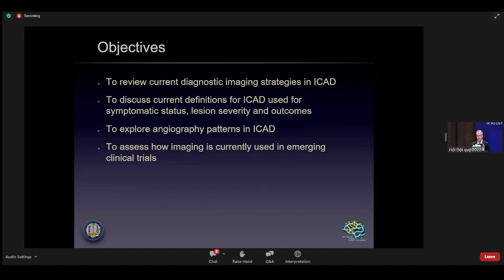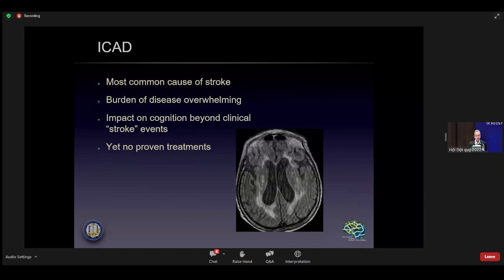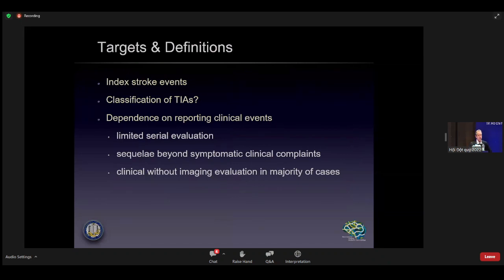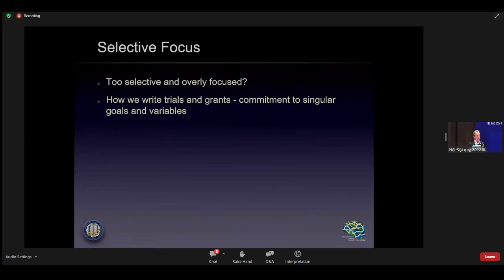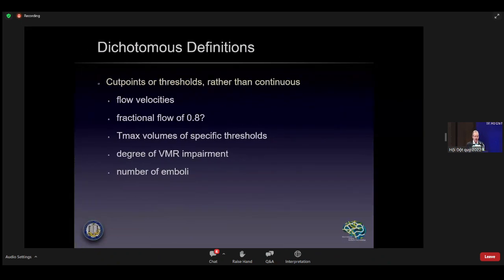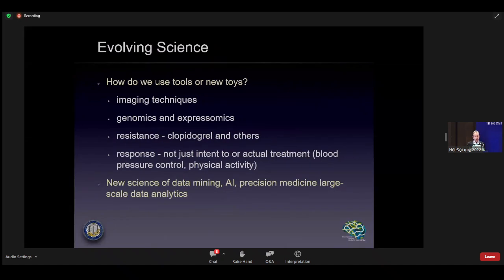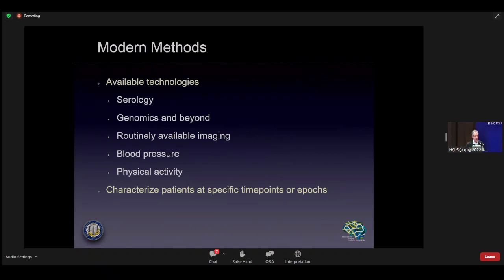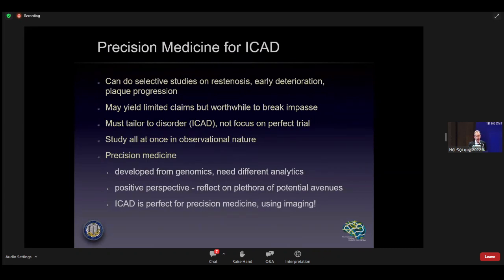2022 10 29 ICAD 2